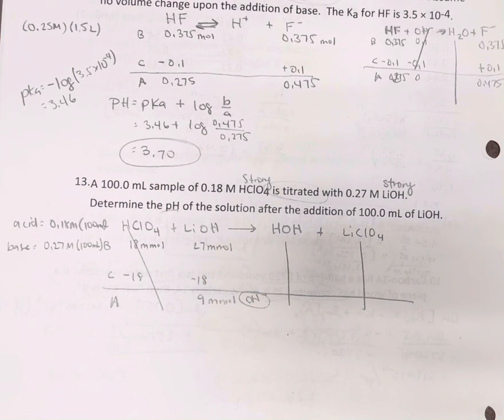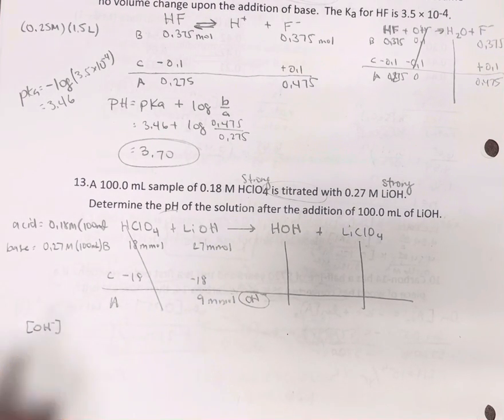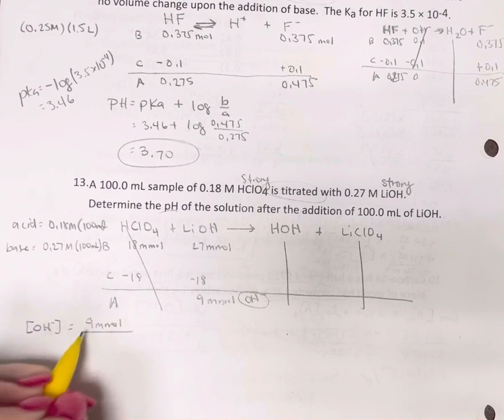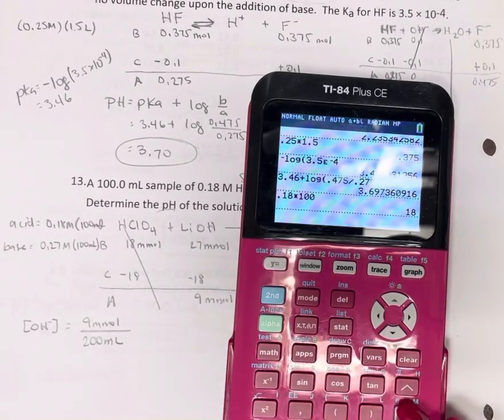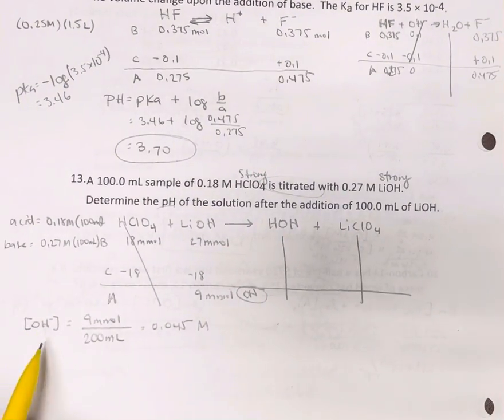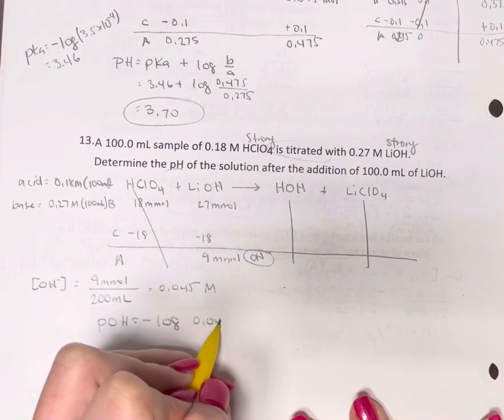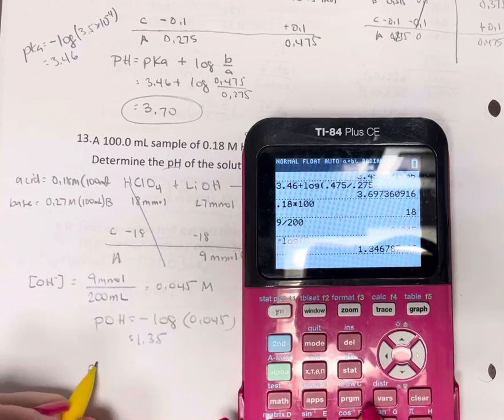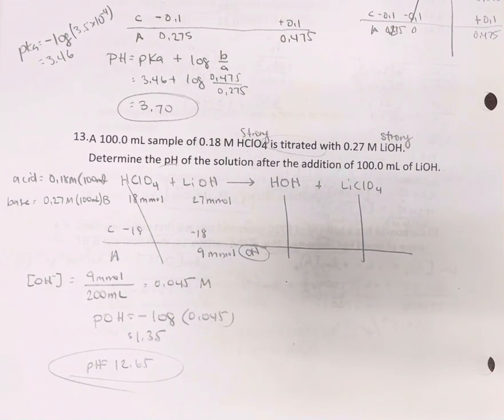Final Exam Practice Problems #13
Titration of strong acid with strong base. Calculating pH.